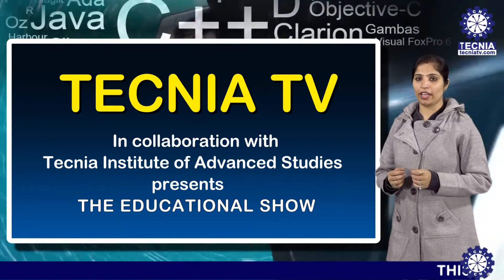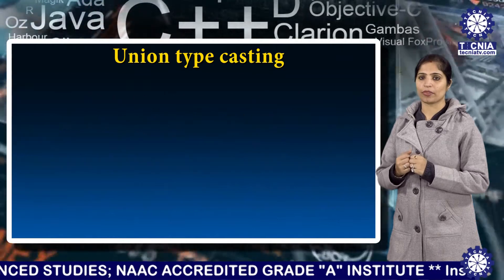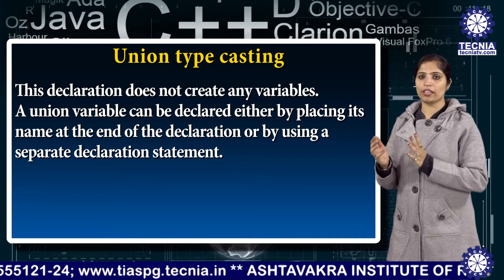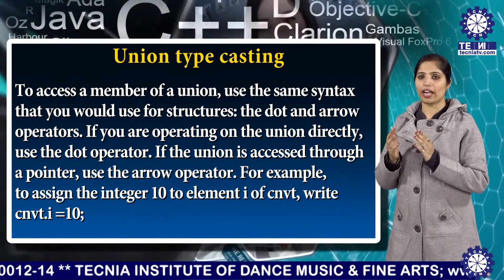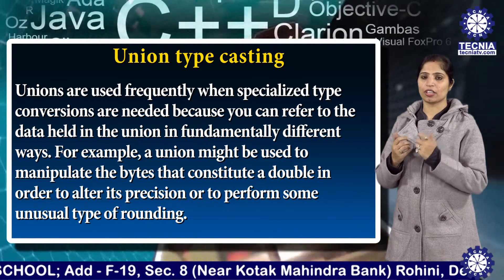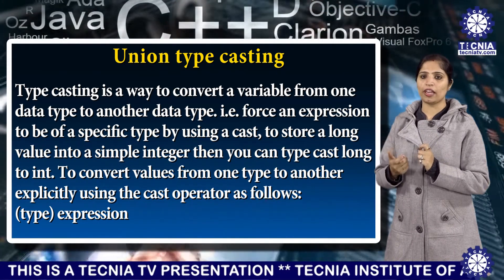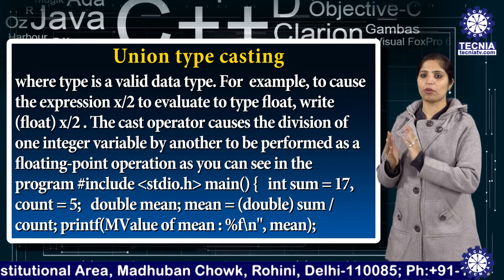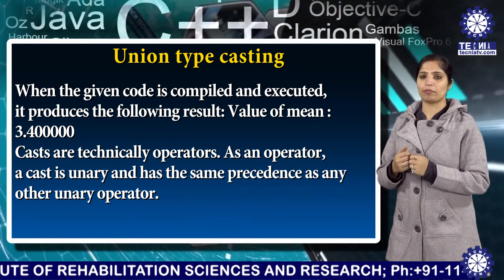MCA || Ms. ARTI BAJAJ || UNION TYPE CASTING || TIAS || TECNIA TV